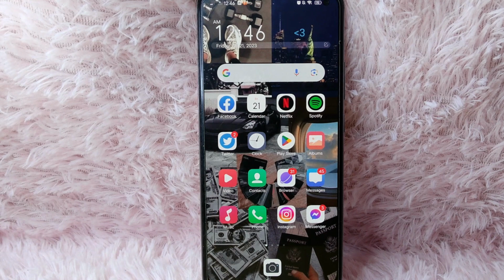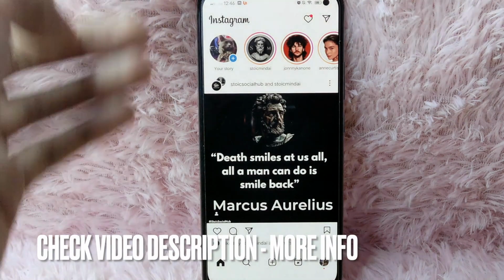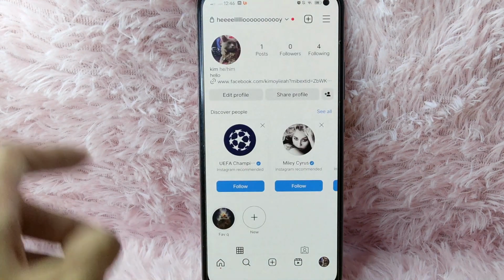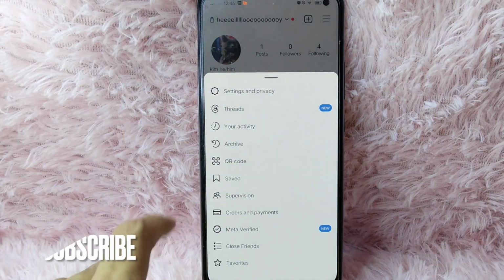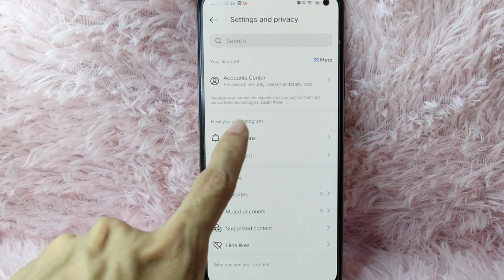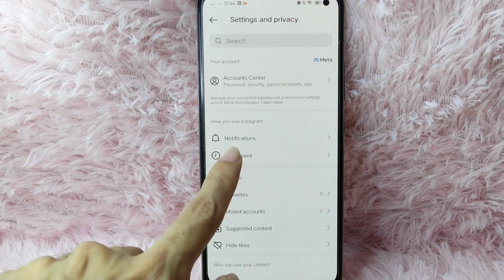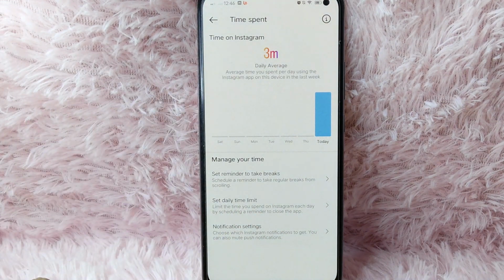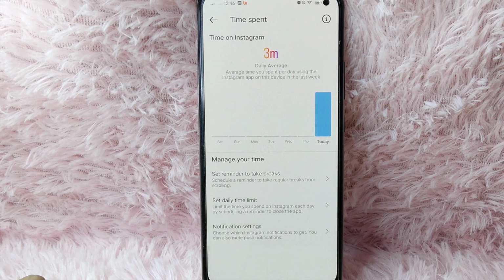✅ How To See Time Spent On Instagram 🔴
Get in touch!